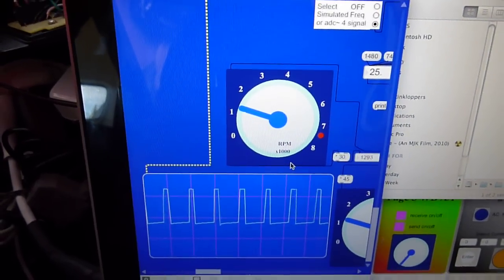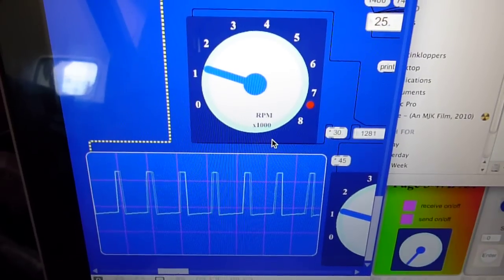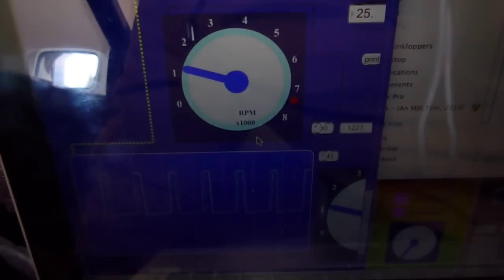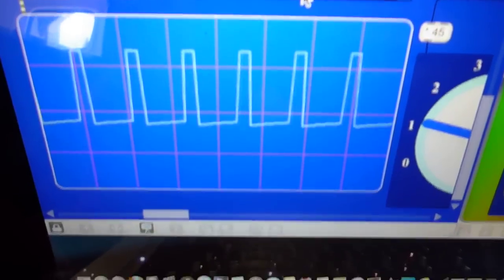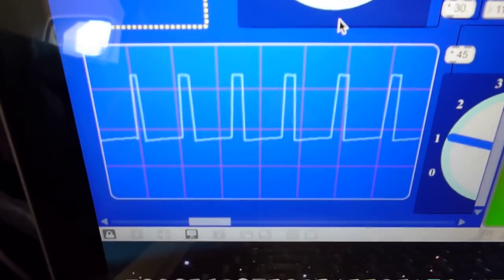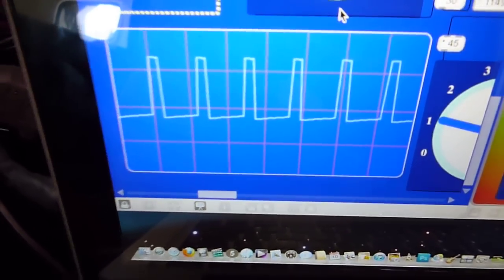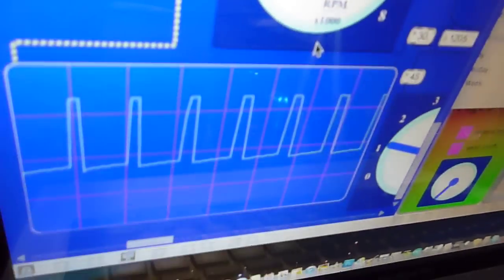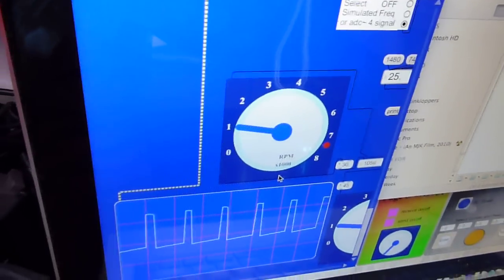TVIS Control With MaxMSP and Servo PART 6 RPM using Audio Input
What I assumed would be a simple endeavor - bring an RPM-based signal from my Toyota MKI.5 MR2 into my Mac and Max MSP - was anything but. I initially focussed on running the NE signal from my ecu into my arduino, and trying to derive a signal frequency from it by measuring the time between pulses. But due to limitations of the liaison program between Arduino and Max MSP, Maxuino, specifically an inability to relay ISR's (interrupts), I switched "gears" altogether.

Since Max MSP has excellent audio signal analysis tools, it occurred to me... why not listen to the signal as if it were audio? Some people confirmed for me that several software-based engine-tuning programs utilize audio monitoring for similar situations. Since I already have a Presonus Firebox installed in my car for firewire-quality sound delivery, and Max MSP is already synched with it, why not try and run the signal into one of the interface inputs?

After more analysis of the available signals, I elected to try the IGT signal first. It sends 2 square-wave pulses per crank revolution, at a decent amplitude (5 volts or so), which can be analyzed by the external object [sigmund~]. As a backup plan, I can use the NE signal (12 pulses per crank revolution), although it is not as clean, but I can turn it into a square wave with an LM1815 chip and send it into the Firebox.

Firing up the car today, the IGT signal, plus a chassis ground, sent into [sigmund~]... worked. I got a steady RPM result, and a clear square-wave pulse on the oscilloscope. It worked so well in fact, that the moment I compared it to my car's tachometer, it was obvious that it was more responsive and more accurate. I did notice that the IGT signal was a bit hot for the interface, so I reduced the voltage of the IGT signal right before it enters the audio interface with a 50,000-ohm potentiometer, and that put it nicely in range.

(Information recap)
I am currently using Max MSP to build the circuit patcher, and via Maxuino, communicating with an arduino (Freeduino) that commands a powerful Spectrum A6030 digital servo. The patcher is ready for digital or analog hookup with the Honda P06 ecu and Neptune software. I have added the iTouch display using the TouchOSC app, which can both display and control the Max MSP information/ program, and communicate with my laptop tucked away in the car using an ad-hoc wifi setup.
Some standard things to keep in mind:
My list of pieces of technology makes this possible...
-It depends on what you want to modify, this is very individual from car to car. Get to know your vehicle and its ins/outs before you tackle anything to do with the electronics.

-If you want to have this type of display, a program such as Max MSP is necessary, with a Macbook Pro (or it can be a PC, as long as it can run Max MSP). Other "itouch" facsimiles may also have similar display apps etc.

-If you just want to perfom some peripheral functions in your car like pop doors, trunk lid, or any other ideas for a servo motor to be able to actuate, then an arduino+servo+any pc that can write code for the arduino will work... along with any other analog inputs/outputs or digital inputs/outputs that you want to utilize to perform functions using an arduino... you just have to spend time with learning the arduino code. Maxuino lets you write arduino code automatically when you create a Max MSP patch for the Arduino.

-be systematic with what you are trying to accomplish. Learn the limitations of each component, so that you don't buy a bunch of stuff, and then realize that component "A" has no way to talk to component "C".

-I am taking information from my car's computer systems without affecting the car's original data streams or signals. This way, there is no way to hurt the engine. My TVIS is being controlled independently without affecting the regular on-goings of the car, and it is a non-crucial system, although it will affect performance if not operating properly.